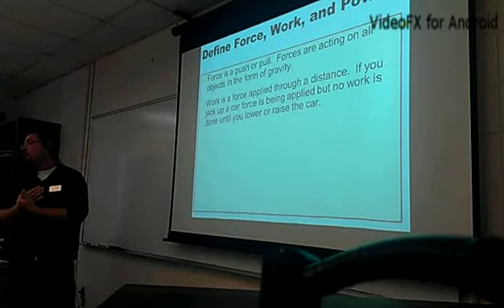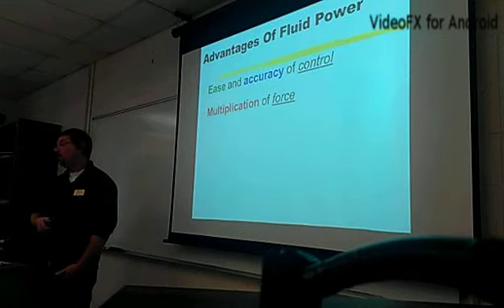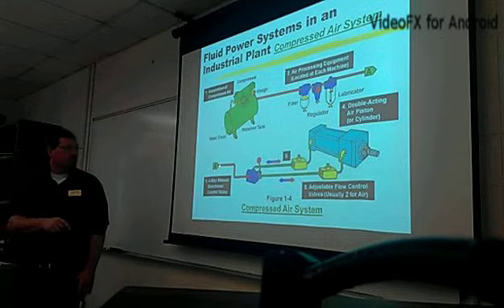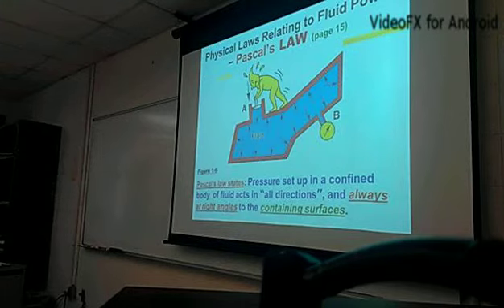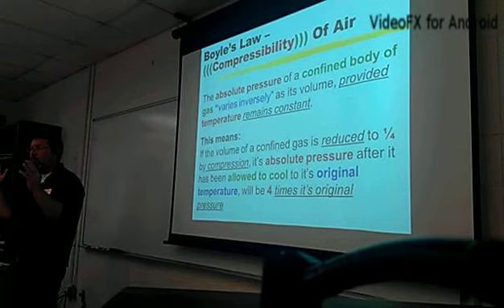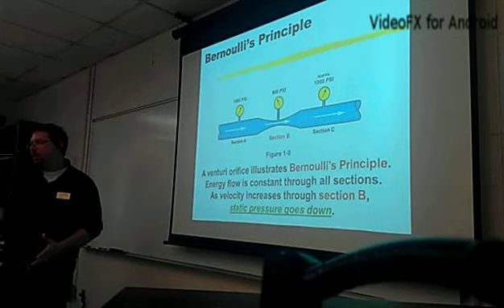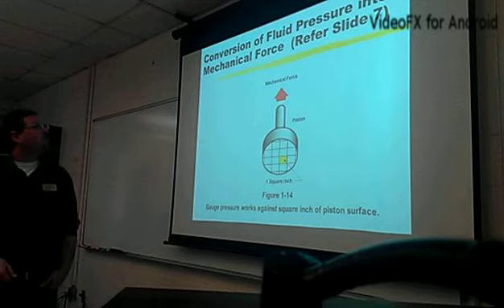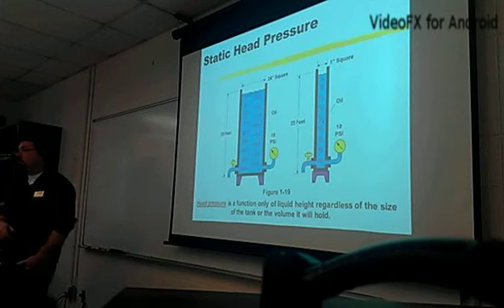cam894 Fluid Power Chap 1 Part 1